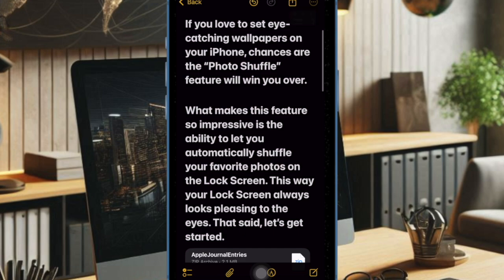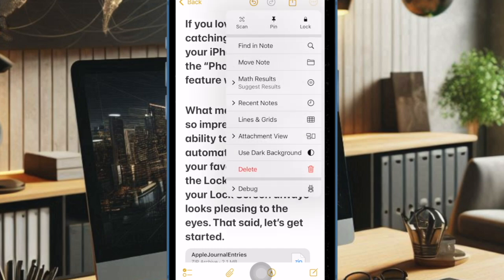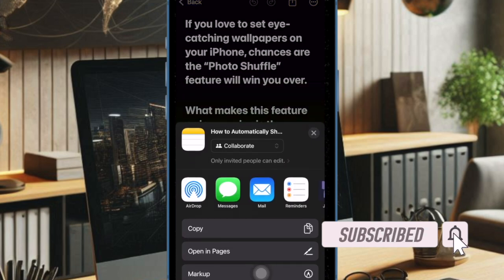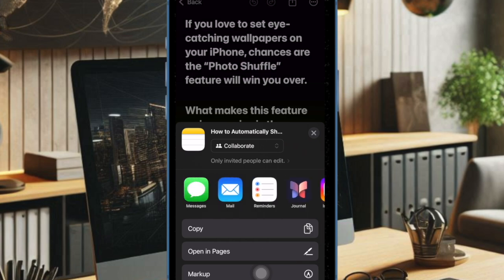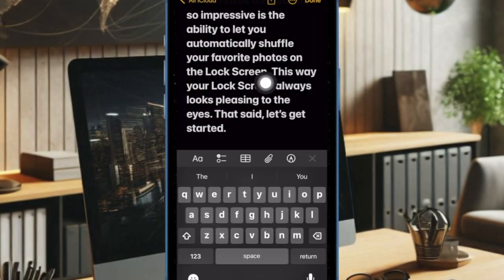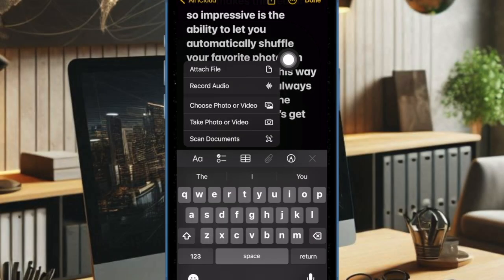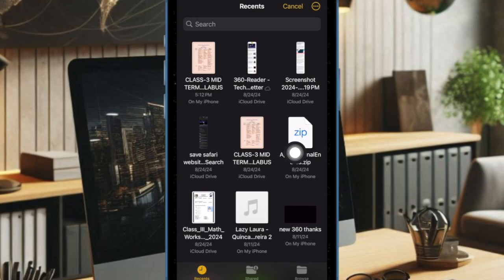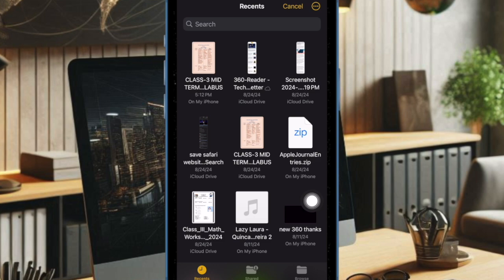How to Attach a File in Apple Notes in iOS 18 on iPhone & iPad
In this detailed guide, we are going to show you how to attach a document in the Apple Notes app in iOS 18/iPadOS 18 on your iPhone and iPad. Let's find out: